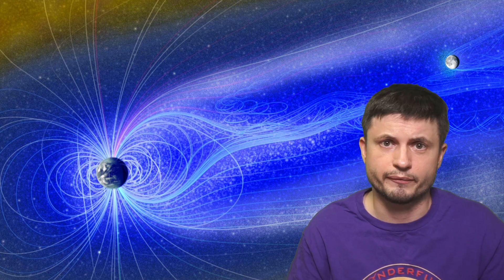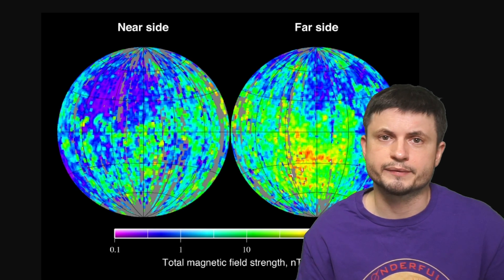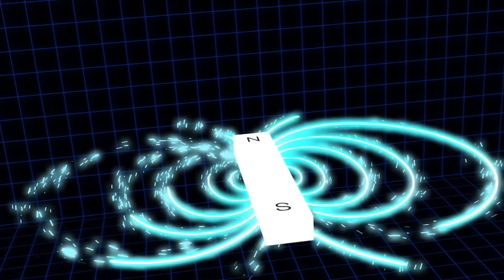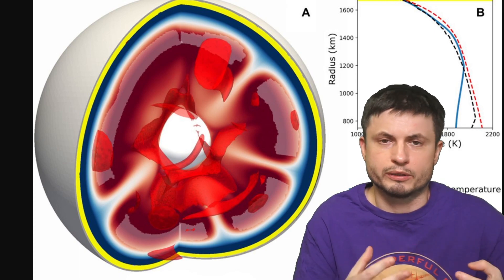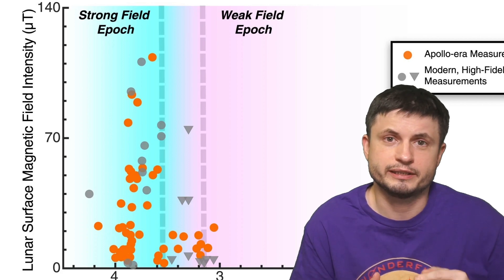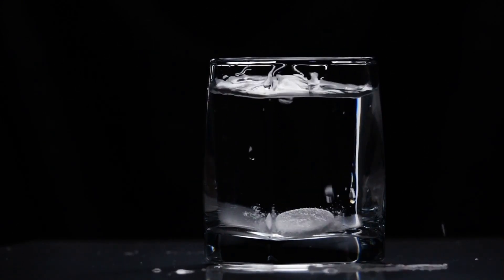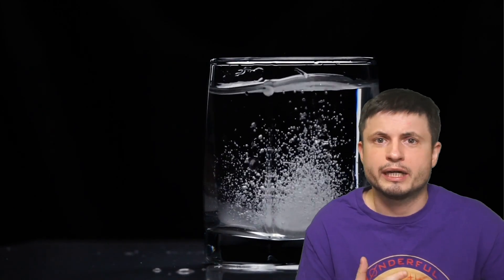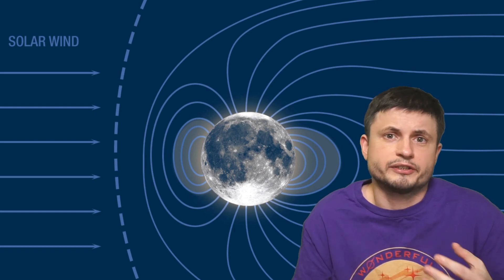Titanium Chunks Explain Ancient Moon's Powerful Magnetosphere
Hello and welcome! My name is Anton and in this video, we will talk about a potential explanation to how our Moon was able to have such a powerful magnetosphere 4 billion years ago.

Tybie Fitzhugh
Viktor Óriás
Les Heifner
theGrga
Steven Cincotta
Mitchell McCowan
Partially Engineered Humanoid
Alexander Falk
Drew Hart
Arie Verhoeff
Aaron Smyth
Mike Davis
Greg Testroet
John Taylor
EXcitedJoyousWorldly !
Christopher Ellard
Gregory Shore
maggie obrien
Matt Showalter
Tamara Franz
R Schaefer
diffuselogic
Grundle Muffins